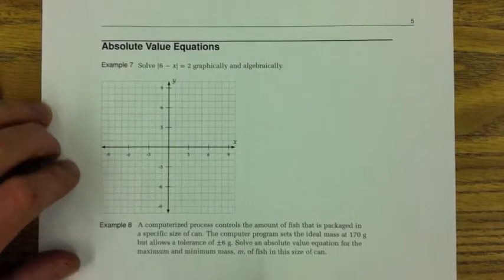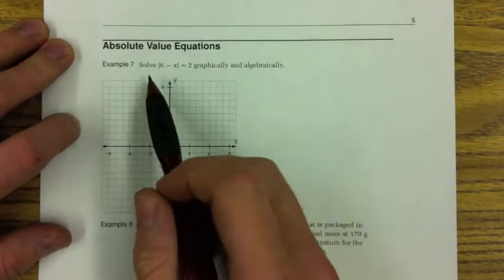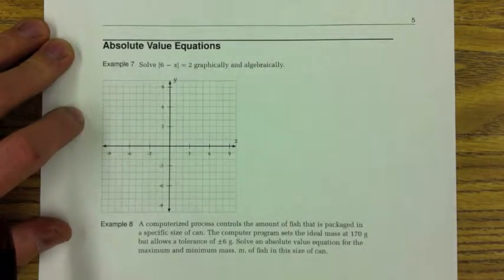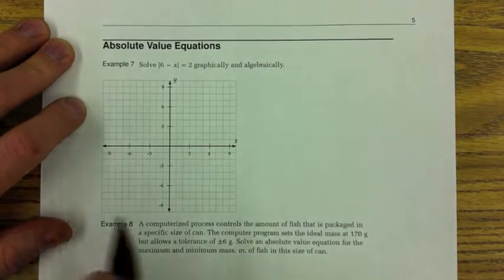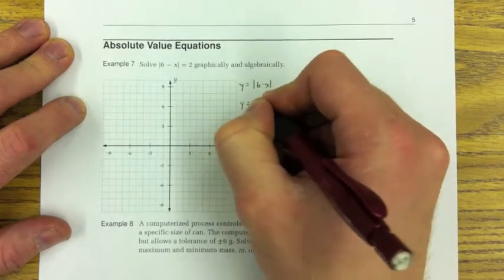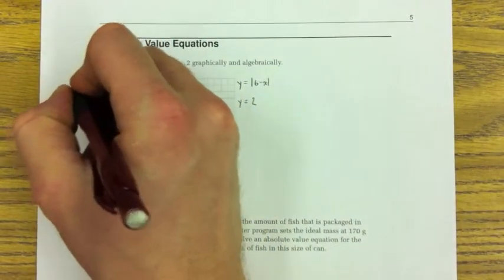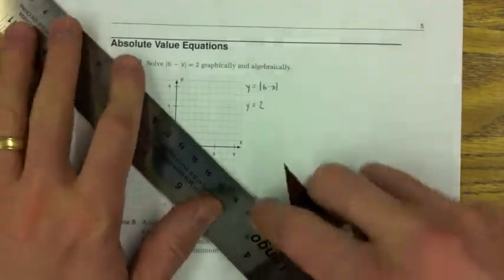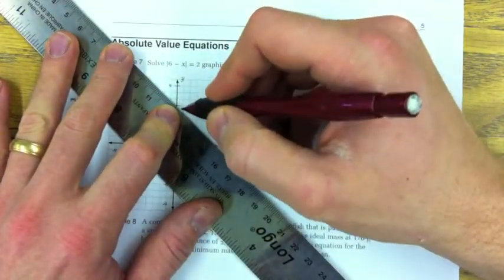Chapter 7 Lesson 3 Page 1